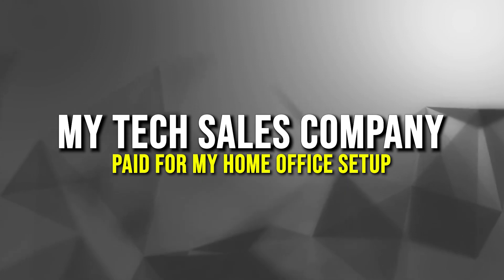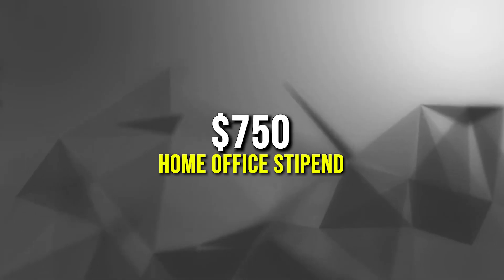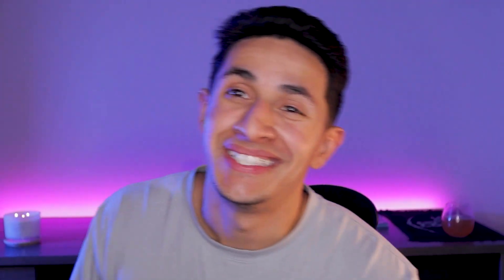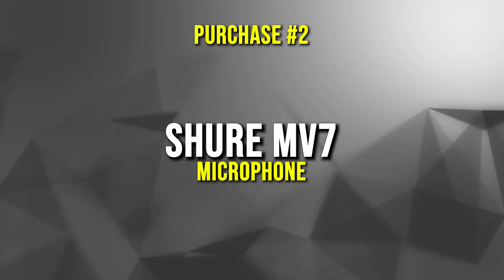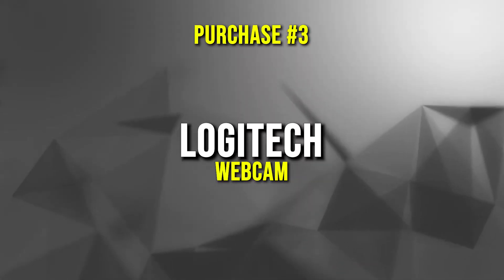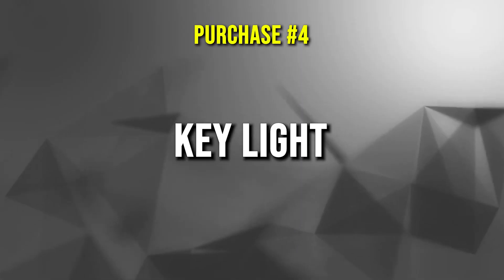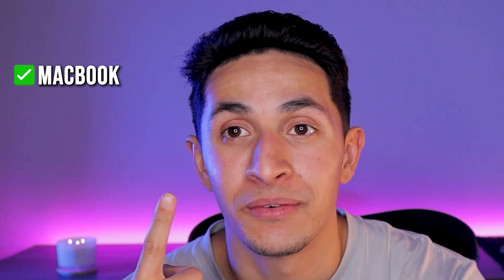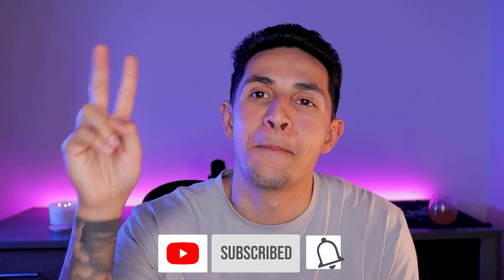My Tech Sales Company Paid For My Home Office Setup!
✅ Join our waiting list for the TECH SALES COMMUNITY Teaching You Everything You Need To Break Into Tech Sales and with ZERO Experience!

My journey through Tech Sales and your guide to breaking into Tech Sales!

CourseCareers was the Tech Sales Bootcamp I did to land a Tech Job in 30 days! I would highly recommend checking it out if you've been looking to get into Tech!